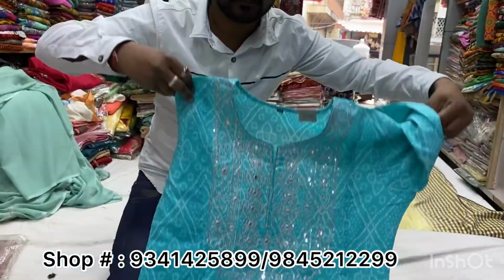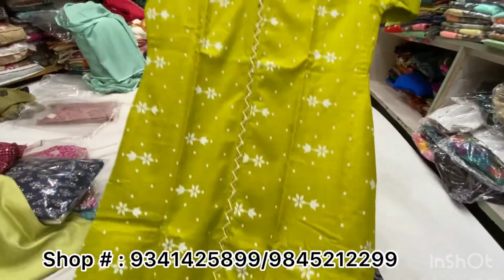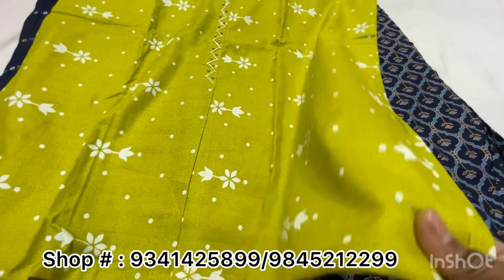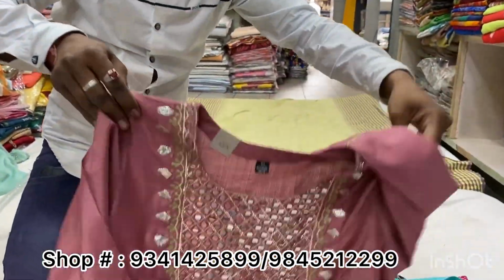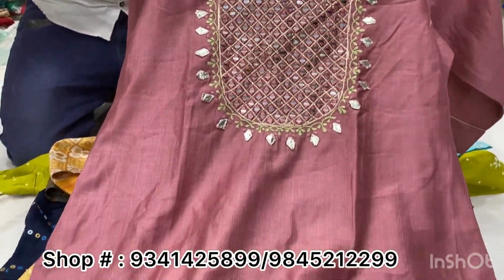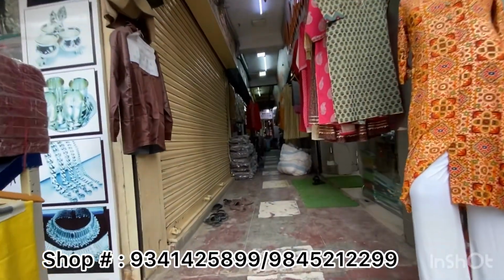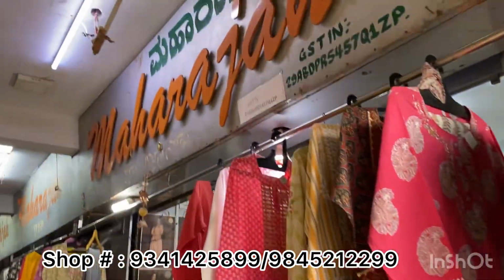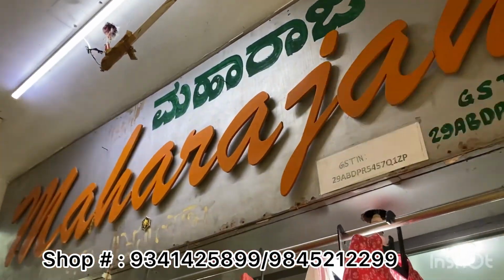Chickpet Bangalore Designer Collection| Starts @ Rs.500/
Awesome place for buying retail designer sarees, designer Kurtis, Kurti sets, gifting sarees & readymade blouse’s @ a wholesale price.

Maharajah
No 99/100, Textile market, Avenue rd, next to Canara bank , Bangalore - 560002